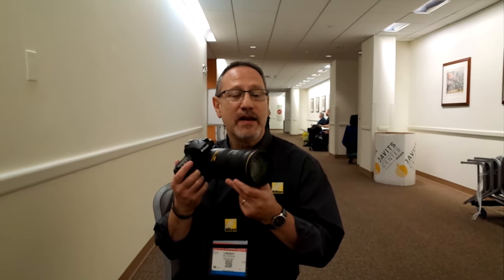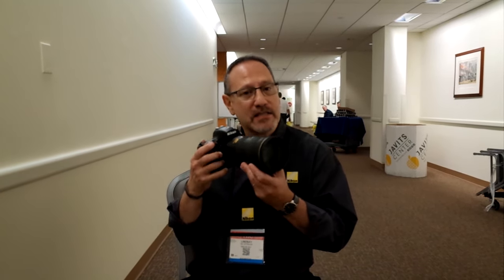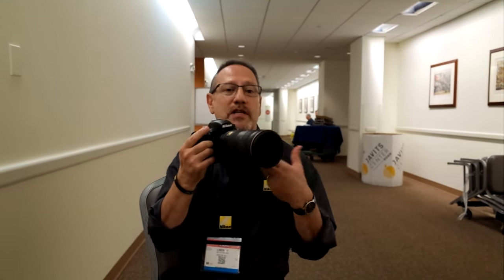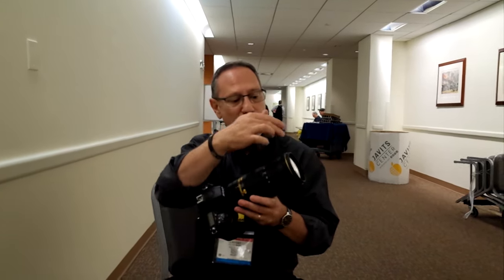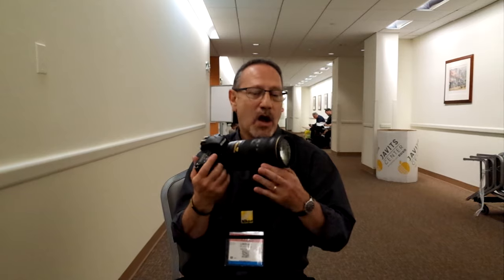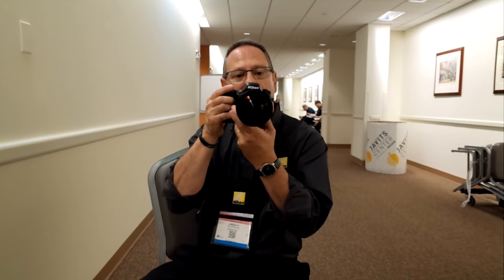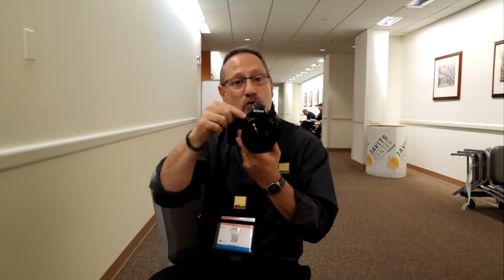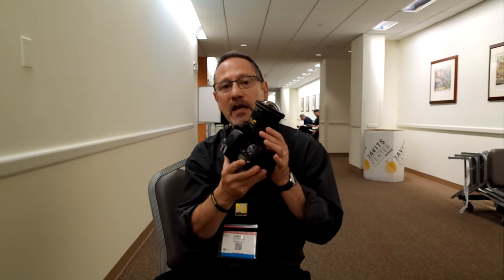Shutterbug Show Report: Nikon’s Two New Pro-Grade Full Frame Lenses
At PhotoPlus Expo 2016, Nikon USA’s Lindsay Silverman gave us the lowdown on two new premium lenses for Nikon’s FX-format (aka Full Frame) DSLRs: the AF-S Nikkor 70-200mm f/2.8E FL ED VR zoom and PC Nikkor 19mm f/4E ED tilt-shift. Read more about the new Nikon lenses